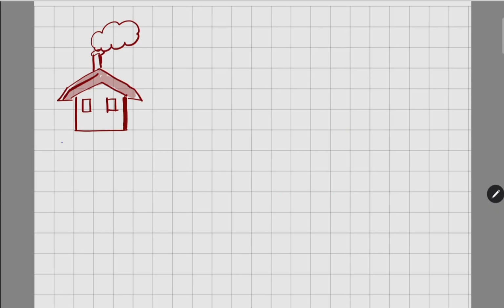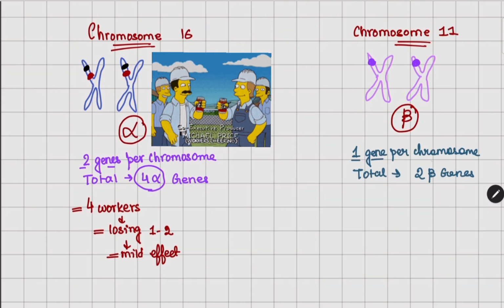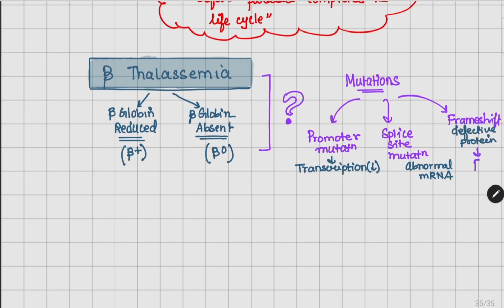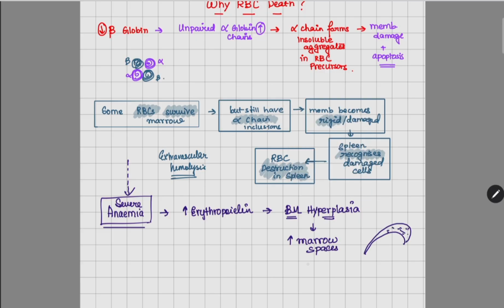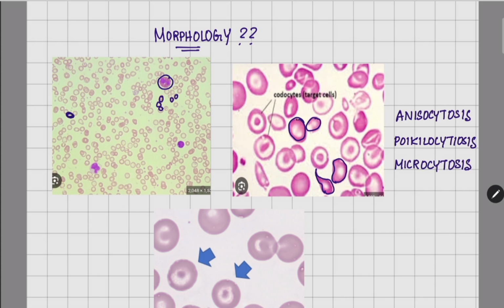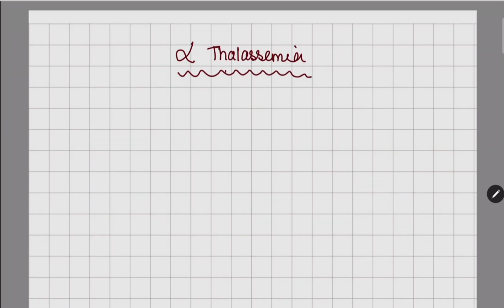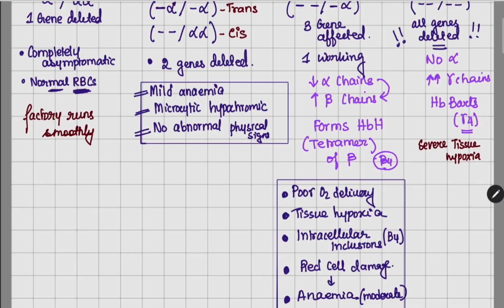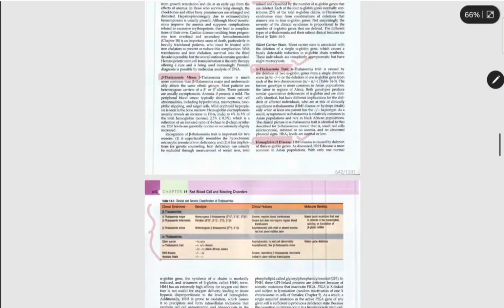What really happens inside the body of a thalassemia patient?🩸 Thalassemia | Rapid Robbins Series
Hi everyone,

I’m Asmita Debnath, a 2nd year MBBS student, and I’ve started this initiative with a simple goal to make complex medical topics easier to understand and more approachable for all of us.
In this series, I’ll be covering important concepts from Robbins in a clear and structured way using flowcharts, diagrams, and logical explanations. My focus is to simplify learning so that you can revise faster, understand better, and feel more confident with the subject.

All the notes used in these videos will be available on my

If you find this helpful, I would really appreciate your support:

Share this channel with your friends and classmates who might benefit from it

Help promote good, concept-based learning resources

Engage with the content so it can reach more students who need it

This is a small effort from my side to contribute to our learning community, and your support truly makes a difference.